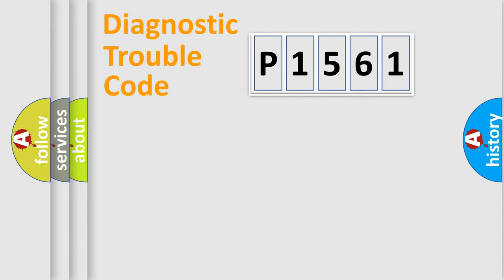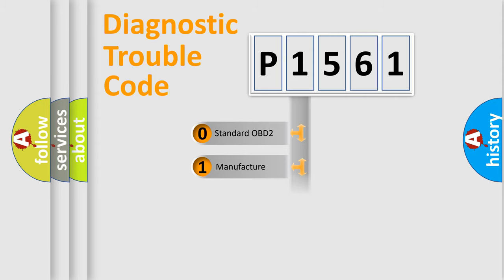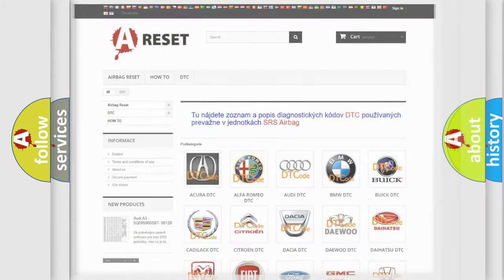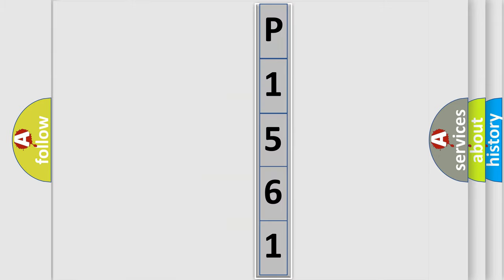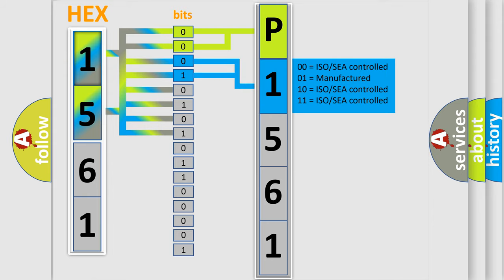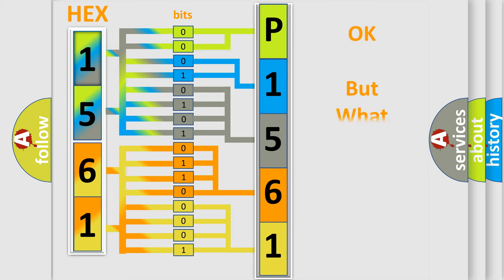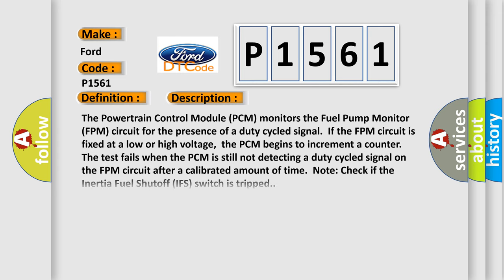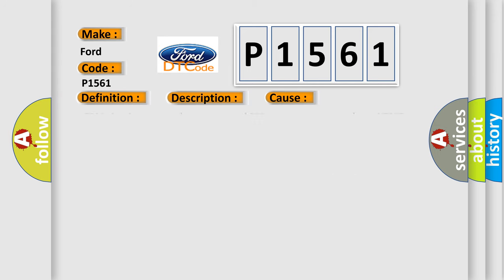DTC Ford P1561 Short Explanation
Contents:
0:21 Basic DTC analysis according to OBD2 protocol standard.
1:48 Insight into programming
2:58 A diagnostically understandable description of the Diagnostic Trouble Code
3:05 Basic error definition

Make:
Ford
Code:
P1561
Definition:
Lost Communication With Fuel Pump Control Module
Description:
The Powertrain Control Module (PCM) monitors the Fuel Pump Monitor (FPM) circuit for the presence of a duty cycled signal.If the FPM circuit is fixed at a low or high voltage,the PCM begins to increment a counter.The test fails when the PCM is still not detecting a duty cycled signal on the FPM circuit after a calibrated amount of time.Note: Check if the Inertia Fuel Shutoff (IFS) switch is tripped.
Cause:
 FPM circuit open or short to ground FPM circuit short to voltage VPWR fuel circuit open PWRGND circuit open Damaged Inertia Fuel Shutoff (IFS) switch (if equipped) Damaged fuel pump control module relay